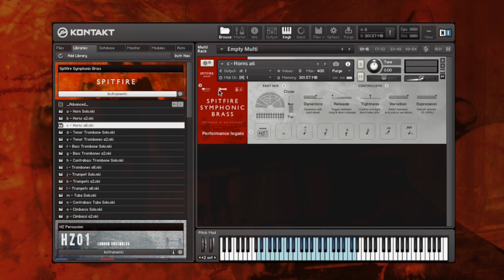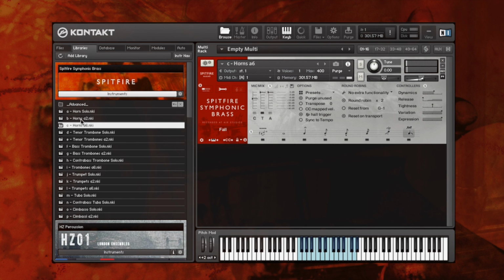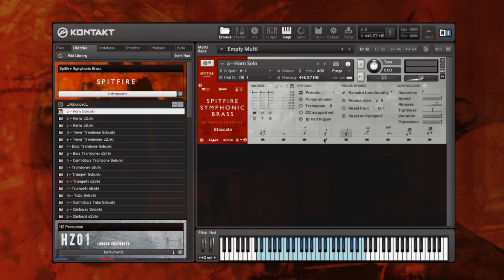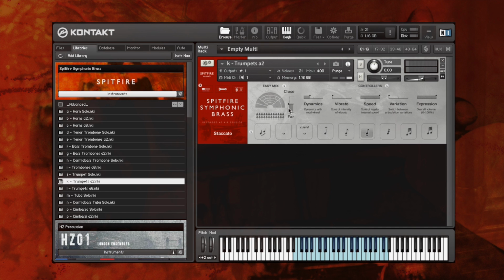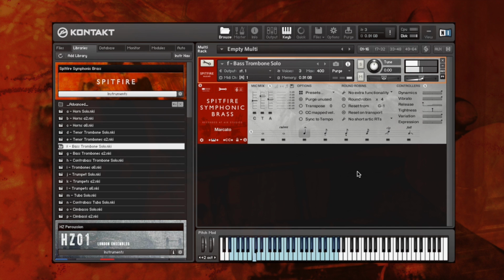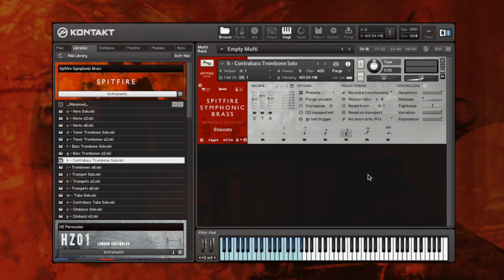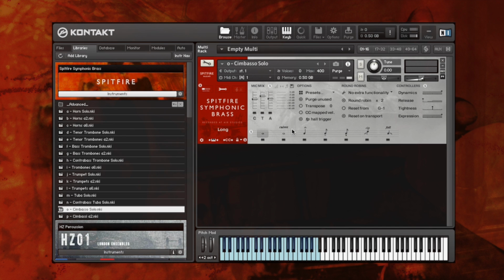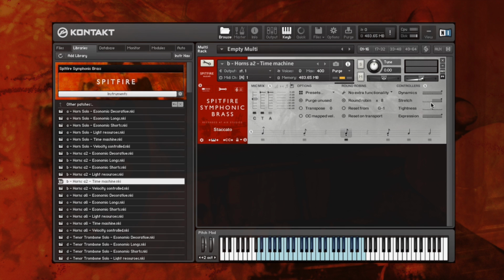Walkthrough: Spitfire Symphonic Brass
Save 30% on Spitfire Symphonic Brass till the end of March

Paul Thomson takes us through the instruments and features of our Symphonic Brass library- a definitive collection of orchestral brass.